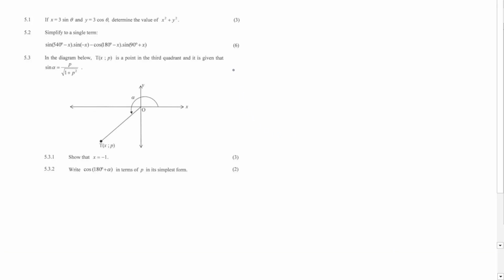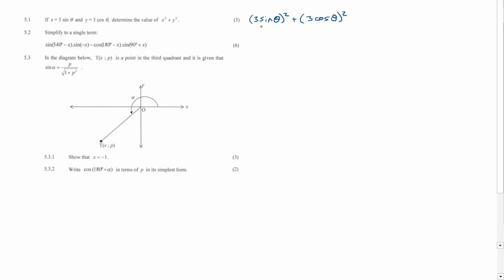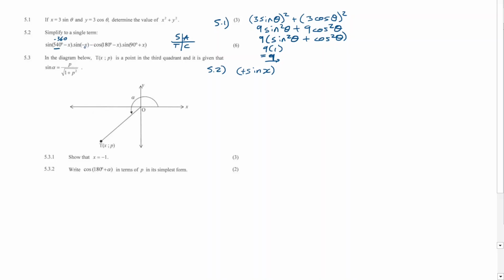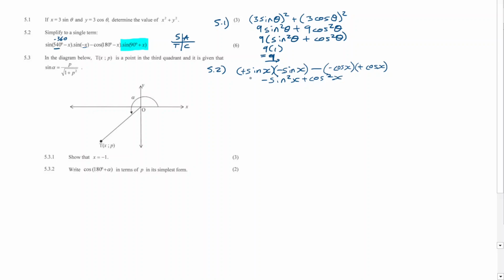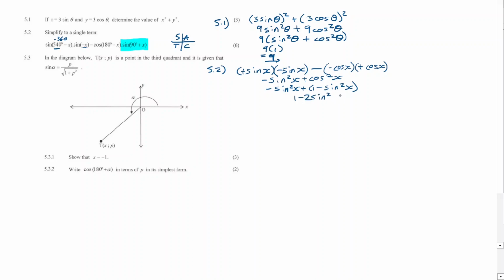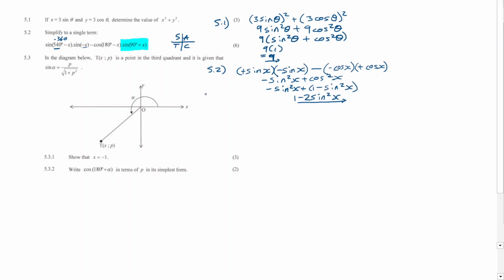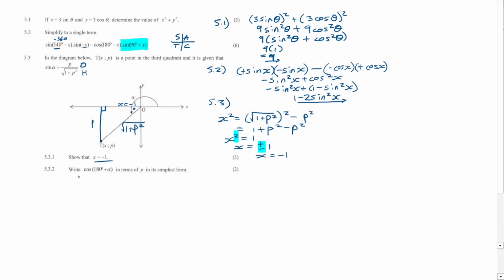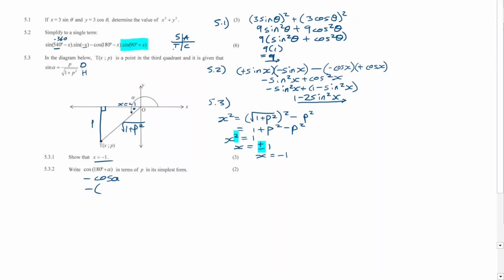Trigonometry Grade 11 Identities, reductions and CAST Diagram example 1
In this video I cover an example that includes identities, reductions and the CAST  Diagram.